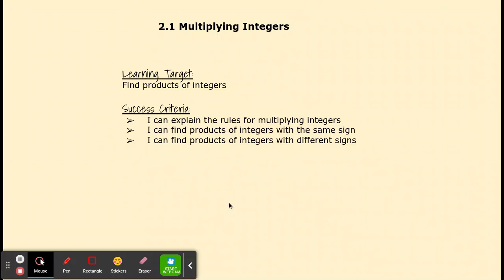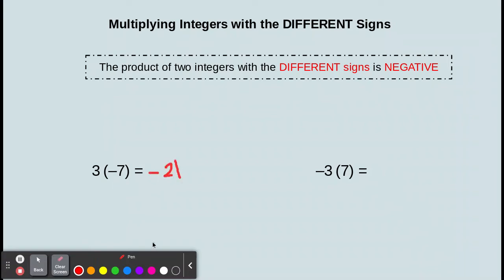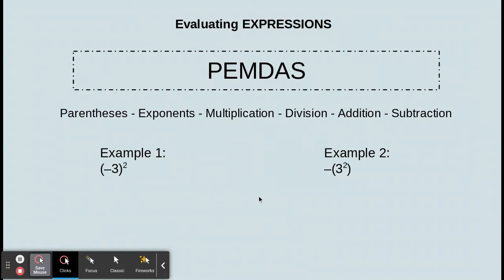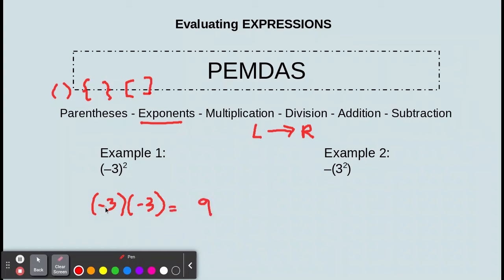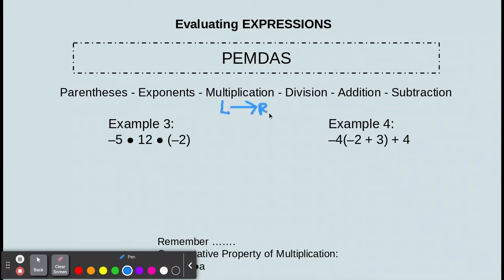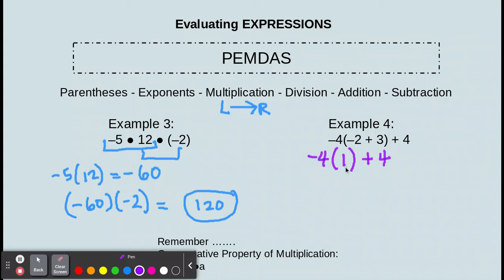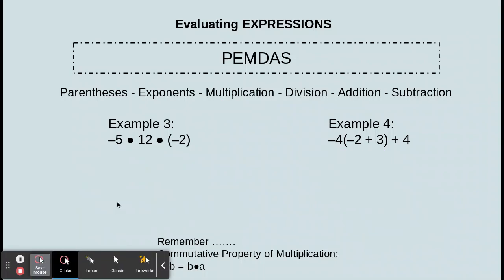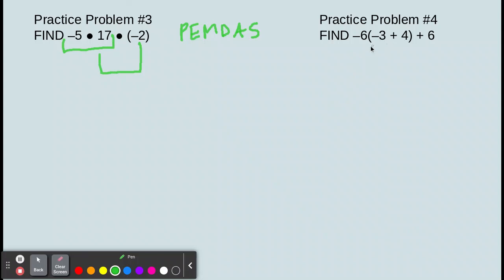Lesson 2.1 Video